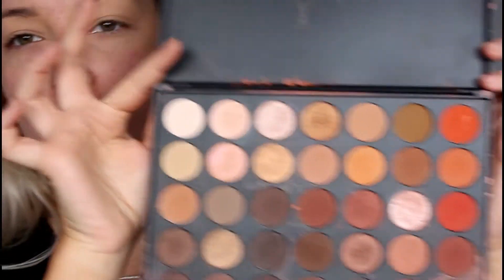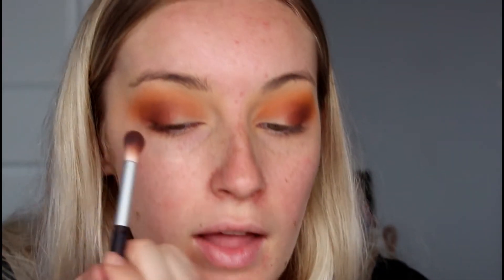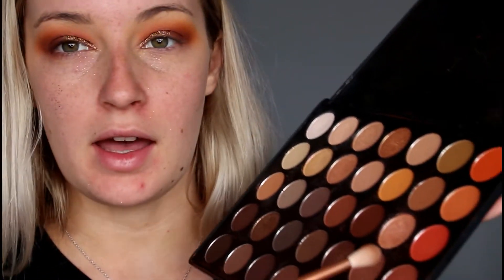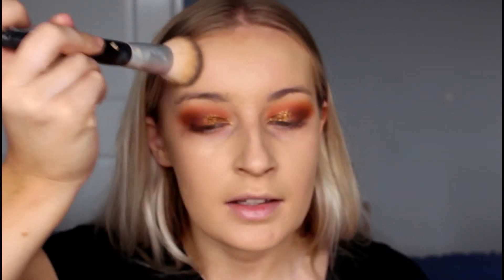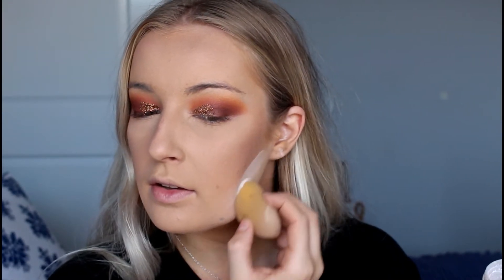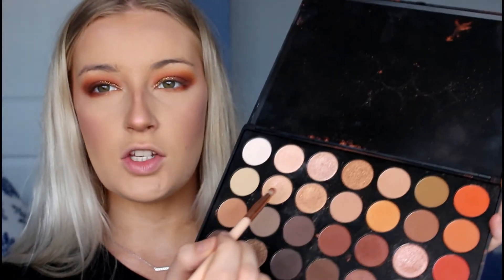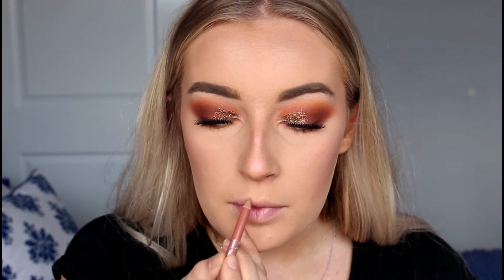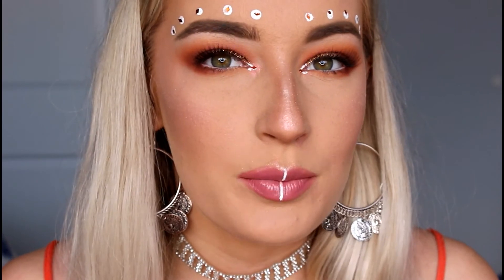Festival Makeup using affordable products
I hope you guys enjoy watching this video just as much as I enjoyed creating it for you guys, I have listen the names and shades of all the products used in this video down below so feel free to check them out !!

shade - medium moyen
Rimmel London match perfection loose translucent powder
Morphe 350 pallet eyeshadow pallet
Maybelline instant age rewind concealer
Shade - fair Clair
Lash glue and BYS glitter
Rimmel 24hr foundation
Shade - ivory
Loreal true match
Shade - golden natural
Models prefer contour and highlighter pallet
Bronzer shade - 4
Contour shade - 6
Essence blush
Shade - berry me up
Urban decay naked illuminated highlighter
(Alternate cheaper options)
- essence Crete highlighter
- Sleek highlighter pallet
Shade - light
Lash studio lashes
Essence white pencil eyeliner
Essence lip liner
shade - 11
BYS white liquid liner
White face and body paint (spotlight)
BYS shaped glitter